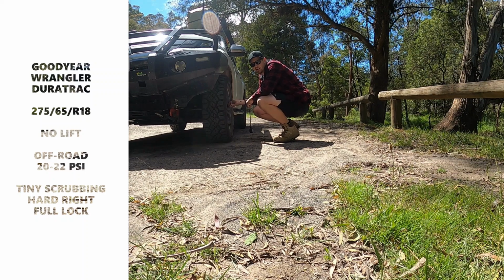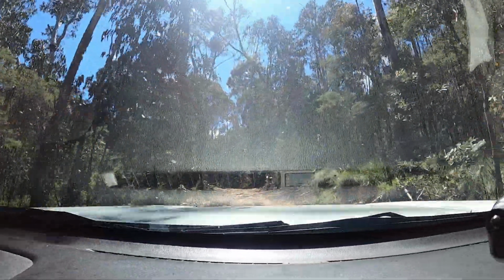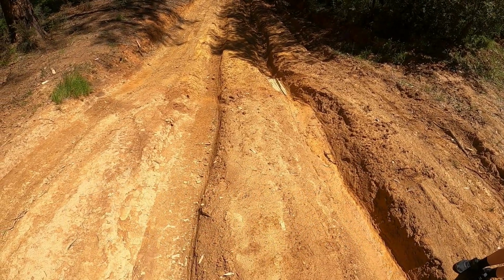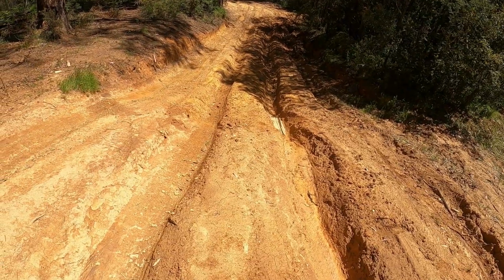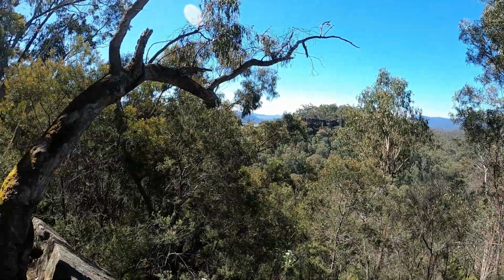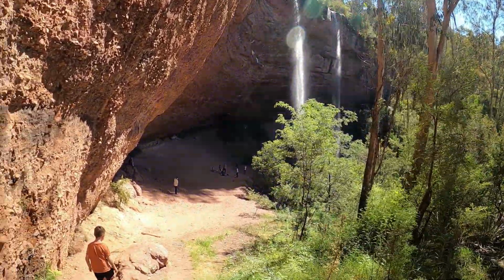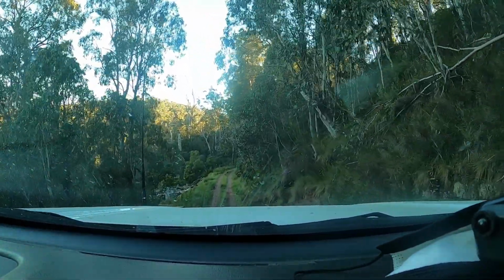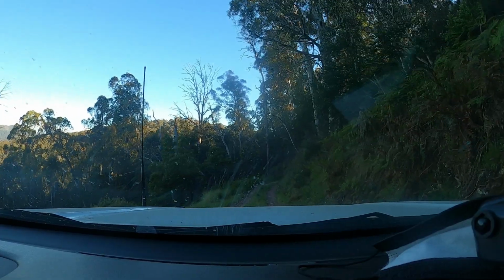Dargo Mansfield Omeo 4x4 & Camping (Billy Goats - Paradise Falls - Harrisons Cut) Spring '21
Post VIC Lockdowns we got away a few times towards in 4x4 heartland Dargo and historic Omeo before ending Spring touring the Mansfield State Forest. We drove UP Billy Goats Bluff this time with a 2021 BT-50; headed over Birregun Road to Omeo and camped at Hinnomunjie Bridge; and stood under a waterfall and caverns near Whitfield ending up beside the King River at Pineapple Flat. All family friendly; tracks in good condition and more tracks crossed off the endless Victorian High Country list.